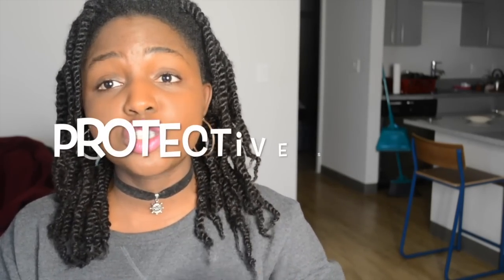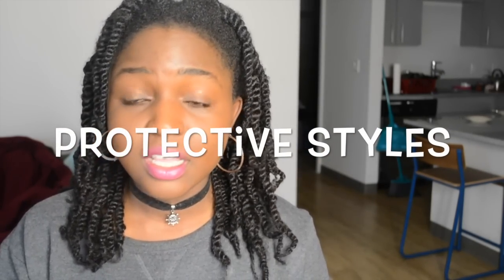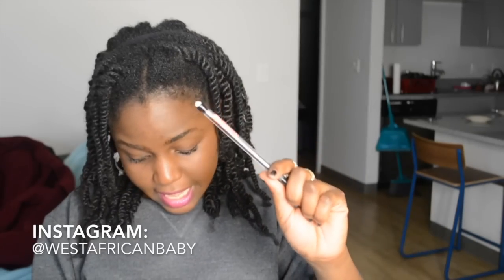MY TOP TIPS ON HOW TO RETAIN LENGTH/GROW LONG 4C HAIR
READ ME!!!
HI GUYSSSS HAPPY NEW YEAR!. This is the highly anticipated video on how I grew my 4c hair long in a short period of time. The first 15 minutes of this video contains the main information and the other 9 minutes has specific questions from my instagram.

PRODUCTS I USE FOR WASHING/CONDITIONING & MOISTURIZING :
1. water
2. Cocosheanut Almond body & hair butter
3. Creme of nature strength and shine leave-in conditioner
4. Creme of nature moisture and shine shampoo (Moisturizing shampoo):
Raw Shea butter
6. Sweet Essentials Argan oil